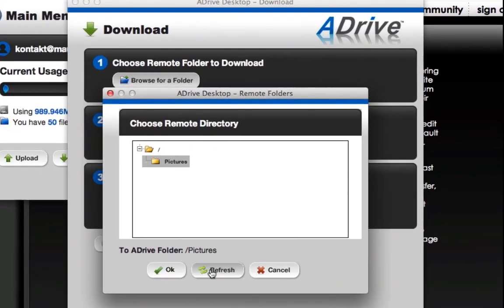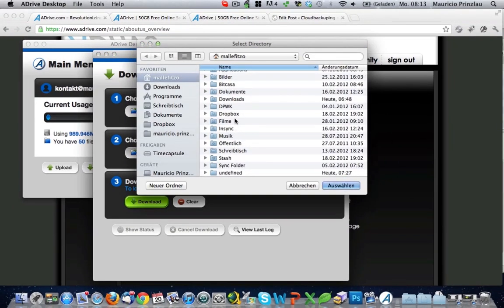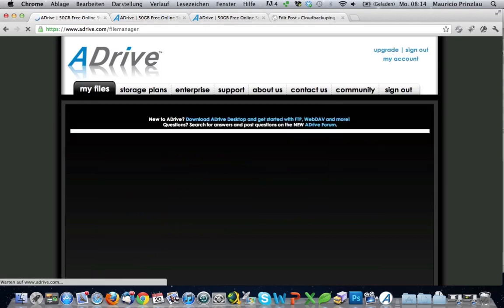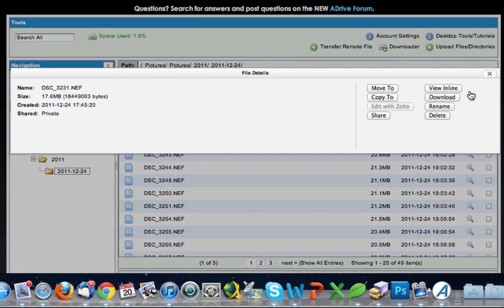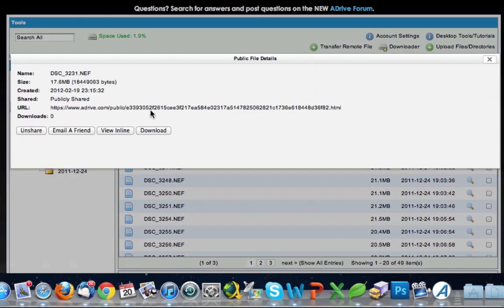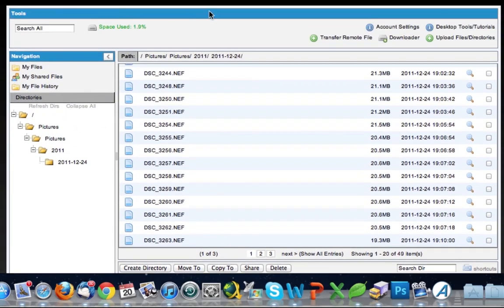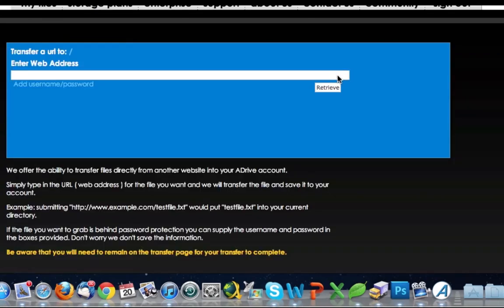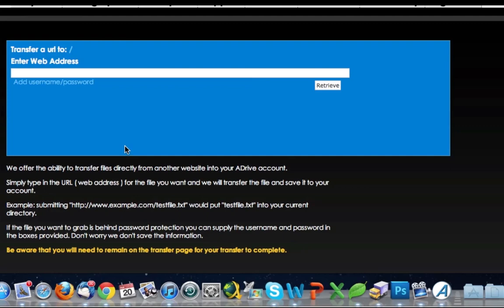ADrive Backup In Action: Restoring your files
In this video I'll take the next step after backing up my data with ADrive: the restoring of my precious pictures. See this online backup service in action.